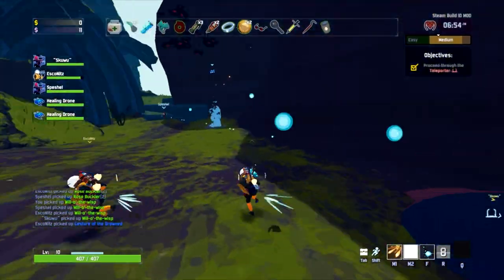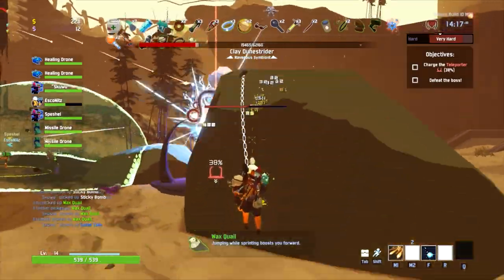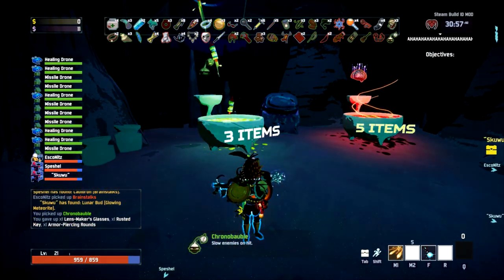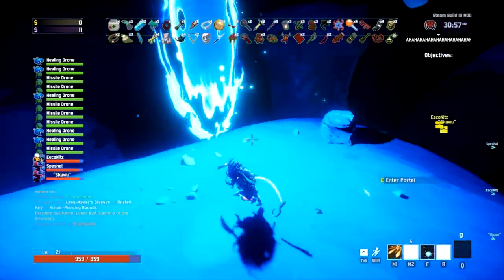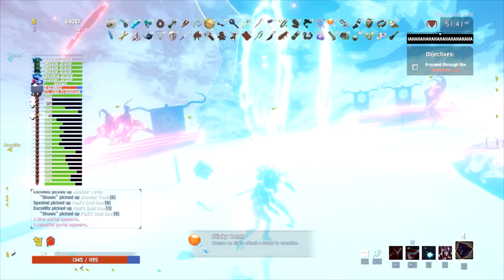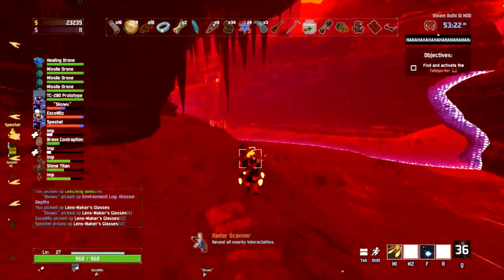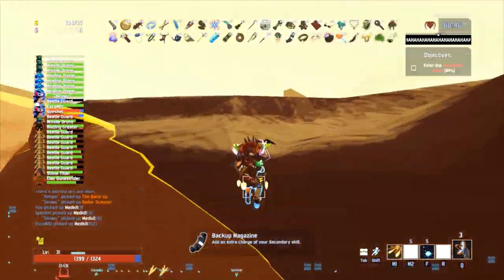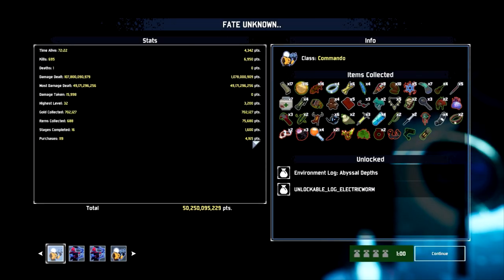[41] The Powers Of A Monster!!! (Risk Of Rain 2 Multiplayer Gameplay)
Let's Play Risk Of Rain 2 Multiplayer! Join Ghost, Spesh, Nitz, and Sky as they battle through tons of unique enemies, build crazy power-up combos, and try to survive the boss waves! Risk of Rain 2 is all the fun of Risk Of Rain, but now in a 3D world! Featuring old and new enemies and power-ups, with lots of secrets to explore, its a crazy Rogue-like time!